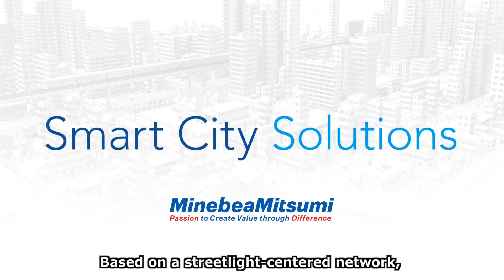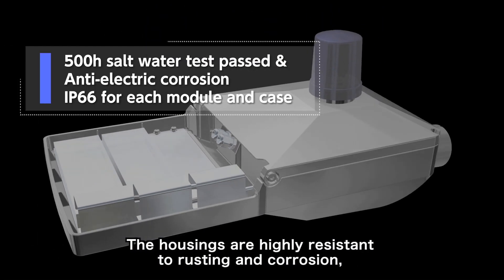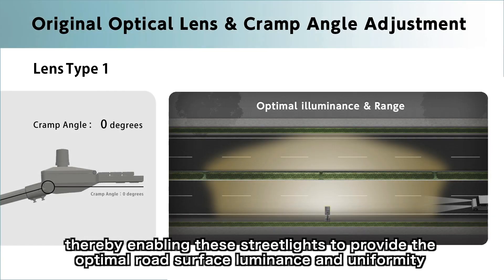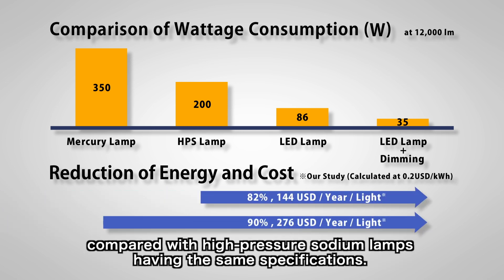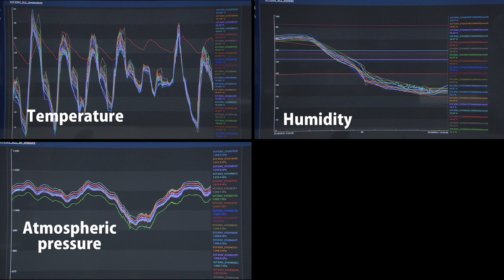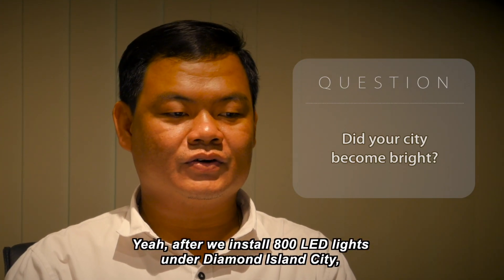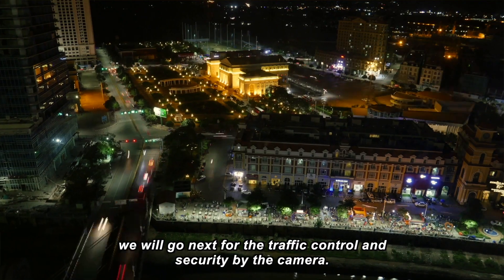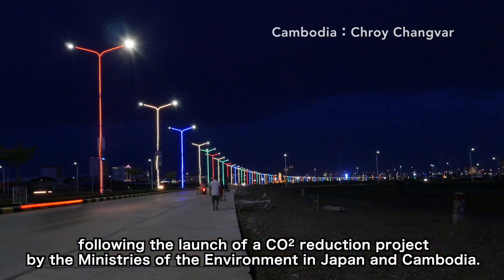Smart City Solutions (English)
MinebeaMitsumi's Smart City Solutions